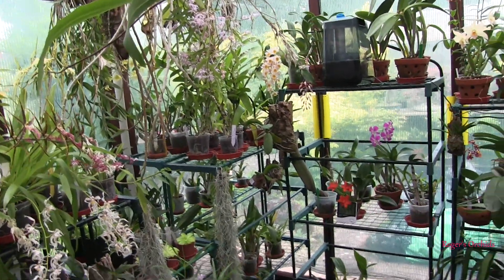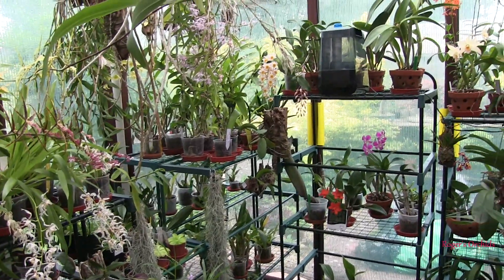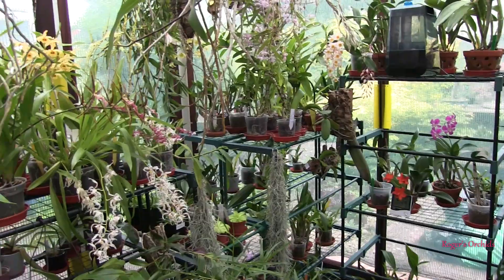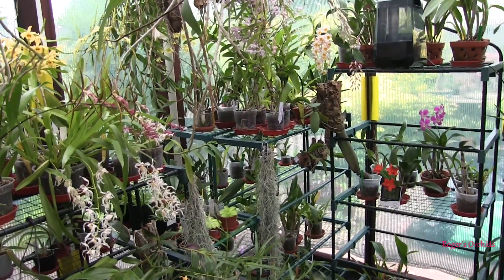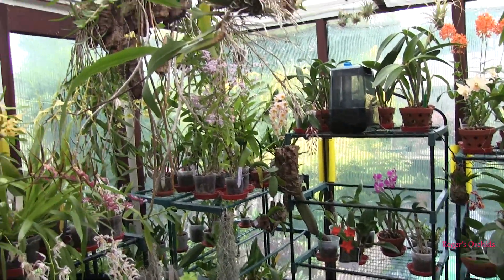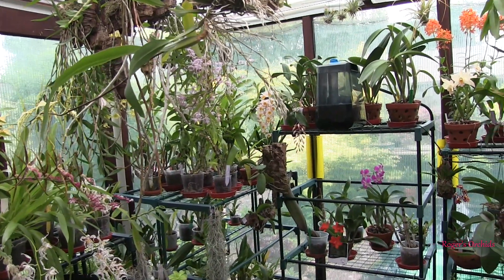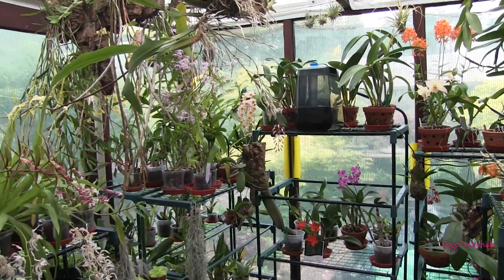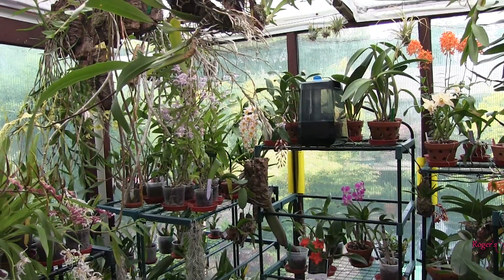Roger's Back - 1 vs Watering Orchids - 0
I don't like to give in, but today, watering is just too much.